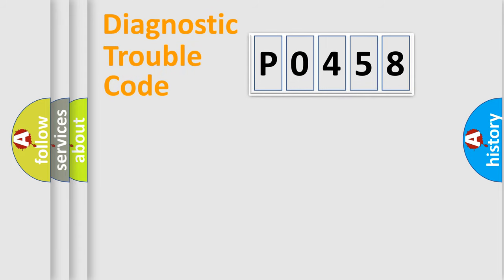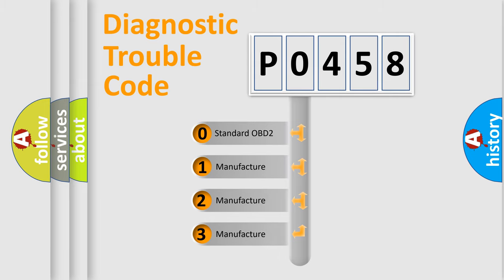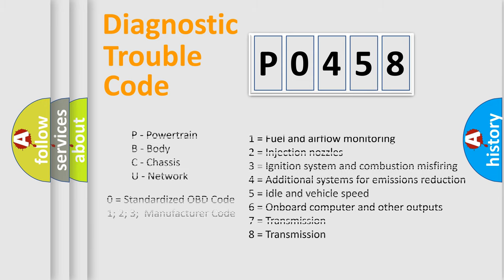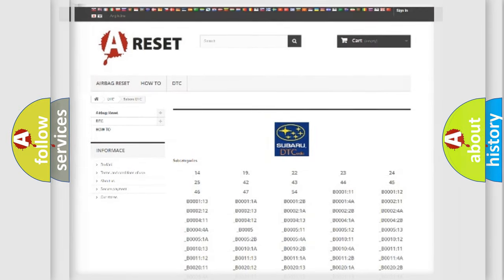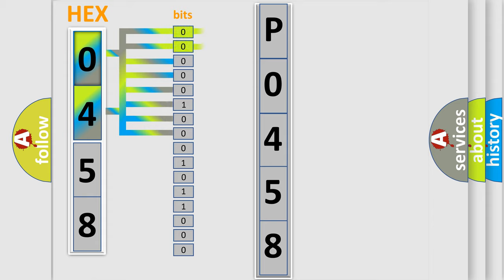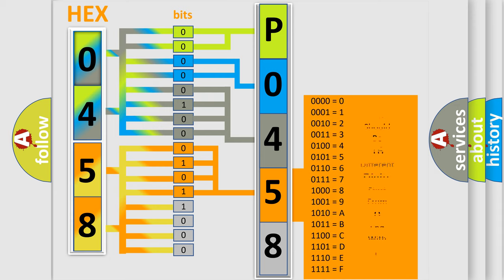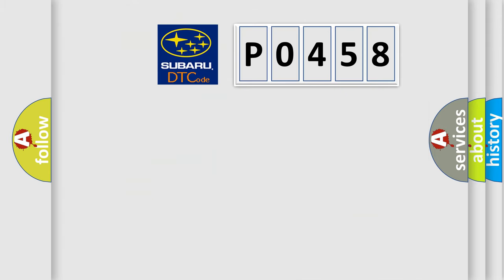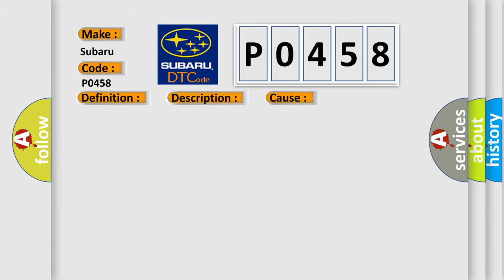DTC Subaru P0458 Short Explanation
Contents:
0:21 Basic DTC analysis according to OBD2 protocol standard.
1:48 Insight into programming
2:58 A diagnostically understandable description of the Diagnostic Trouble Code
3:05 Basic error definition

Make:
Subaru
Code:
P0458
Definition:
Invalid Data Received From Gateway
Description:
Implausible messages received.Time after ignition on 500 mSec.